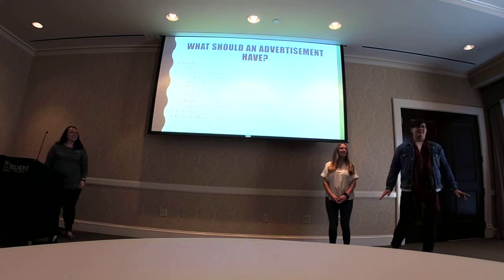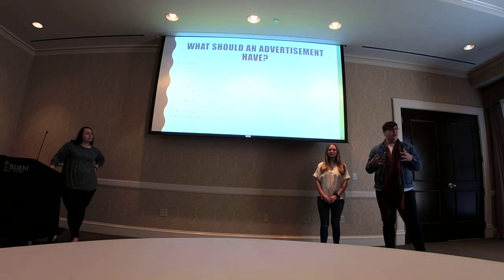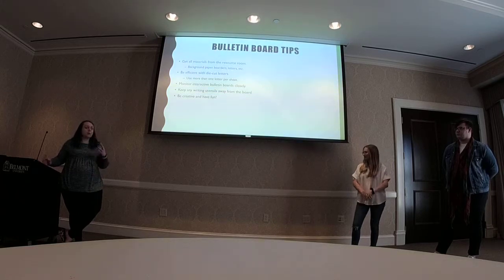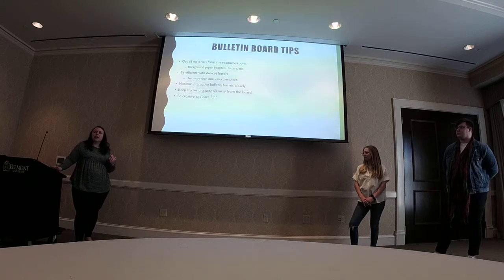RA Training 3/20/19